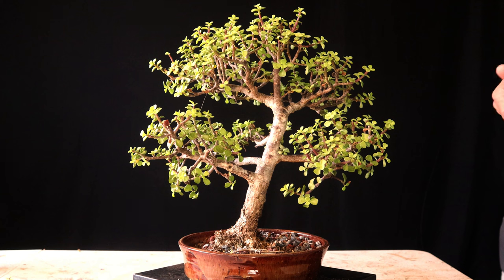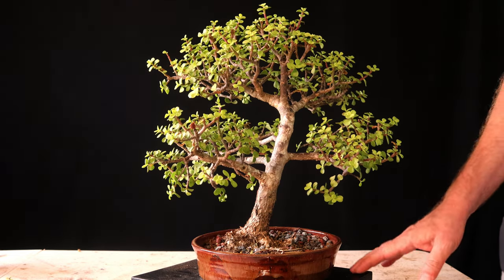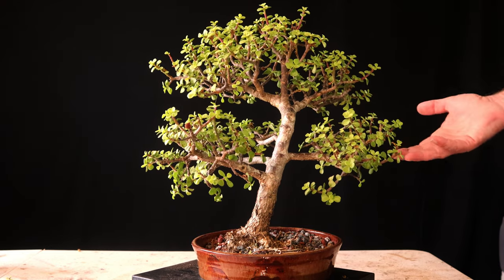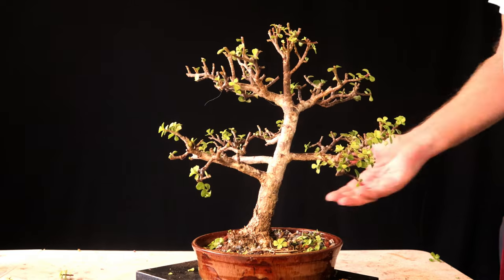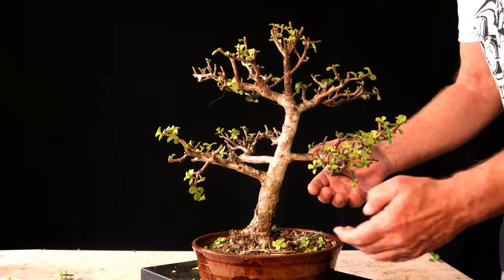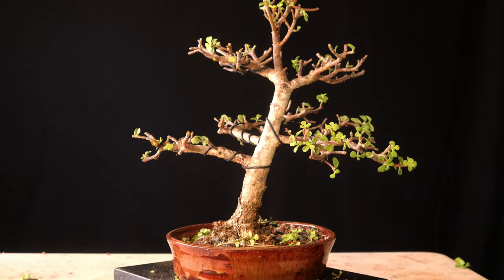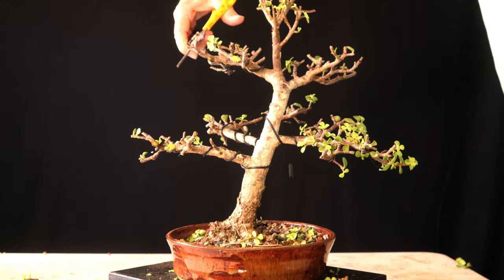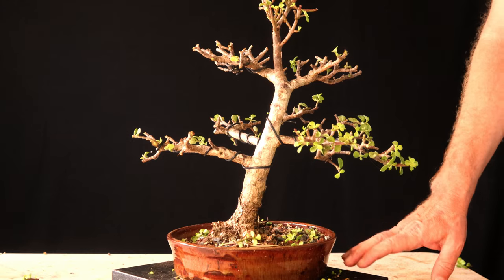Portulacaria Afra AKA Dwart Jade or Elephant Bush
My first time using wire on a dwarf jade.